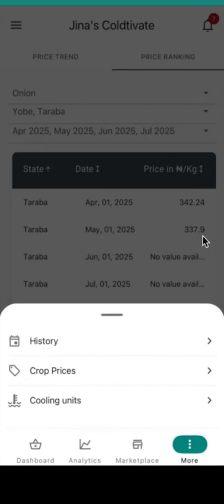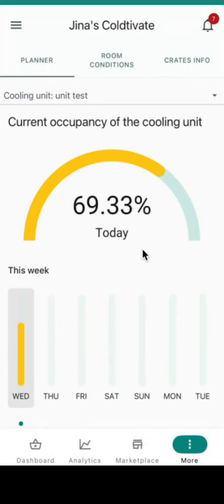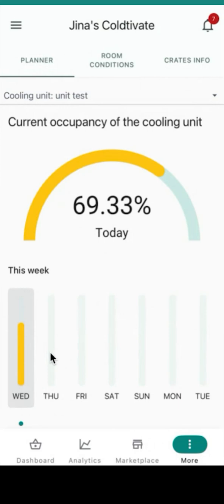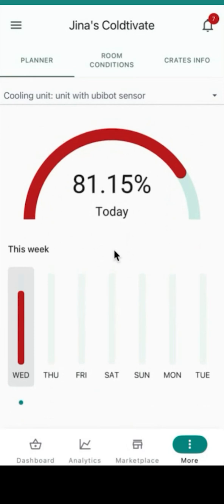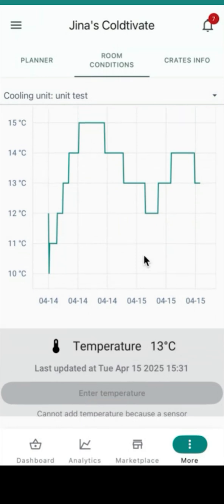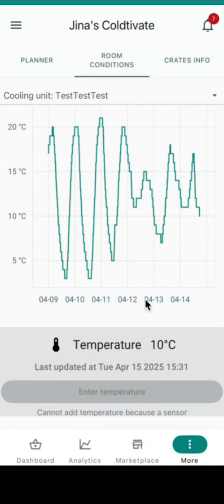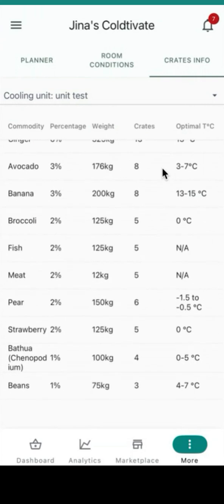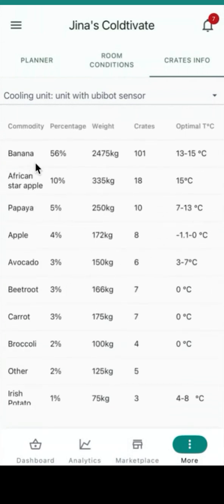Cooling Unit Menu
This video shows the part of the application where the Registered Employee can check room temperature, occupancy, and information about the crates currently in storage and their optimal temperature.